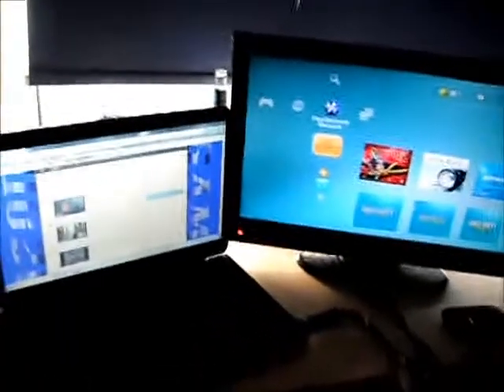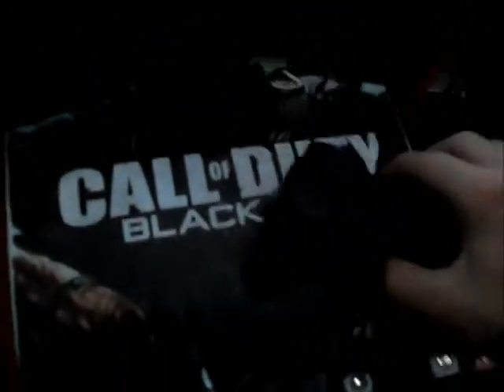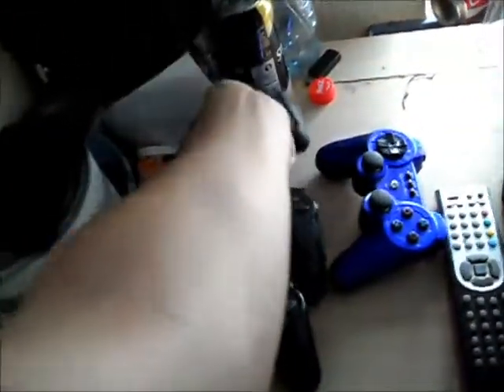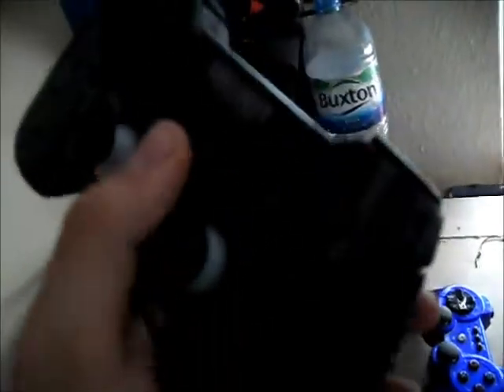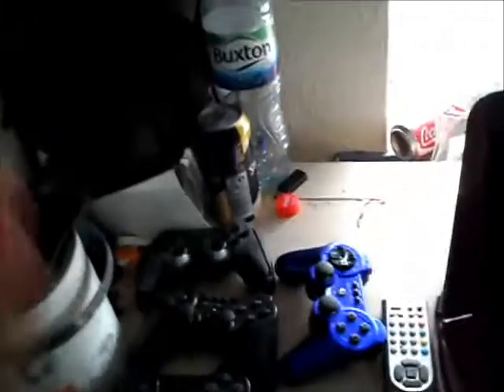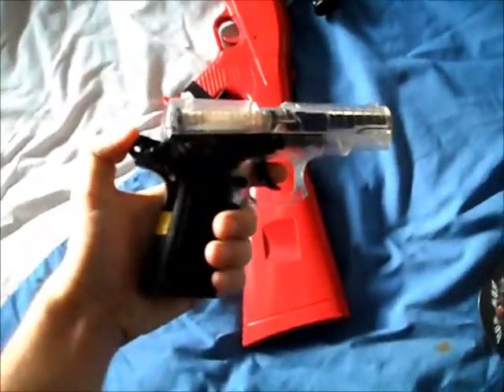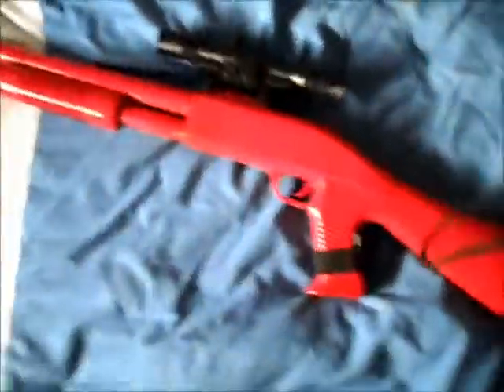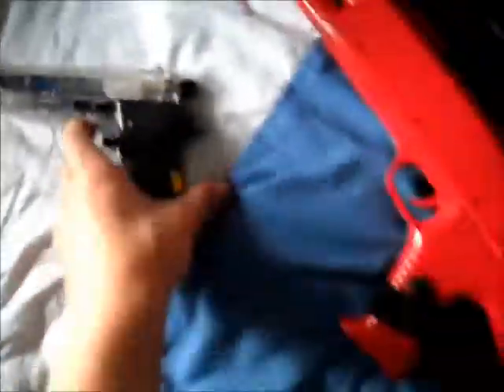My Gameing SetUp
i will update it soon i hope